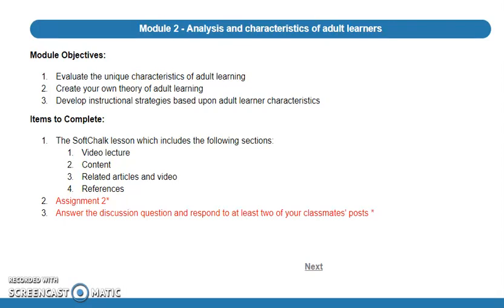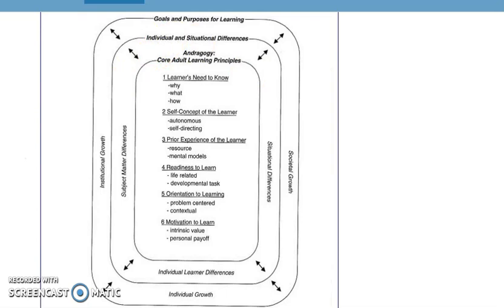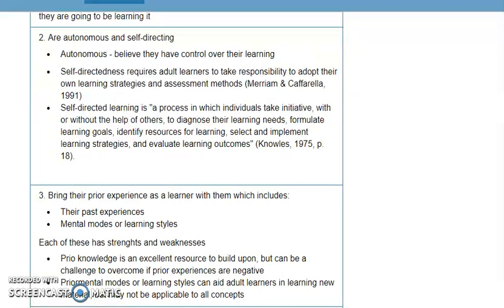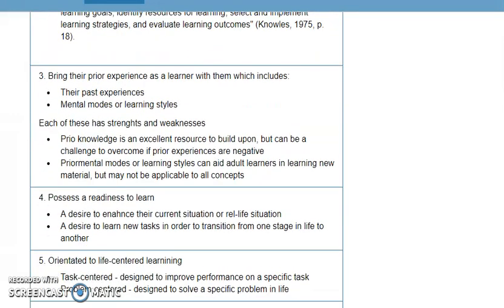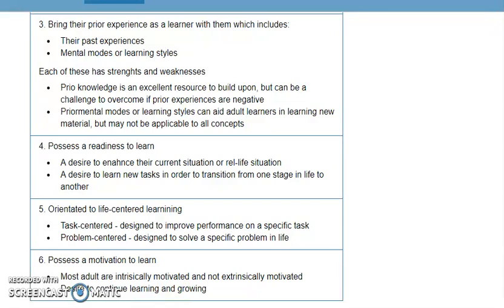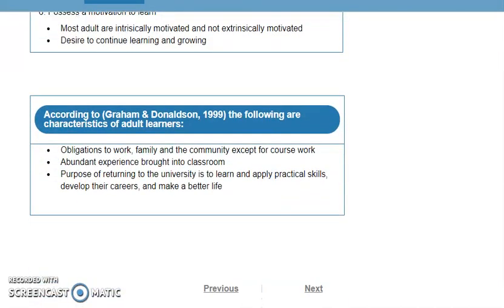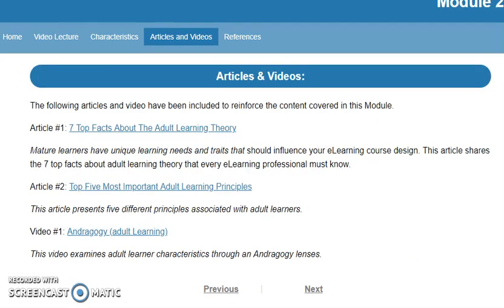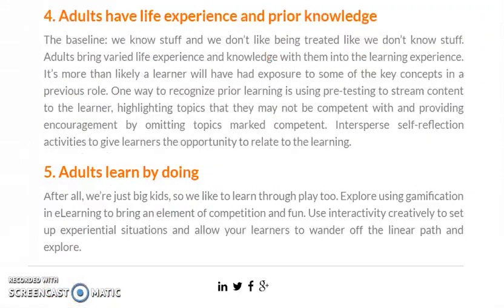Module 2 Video Lecture